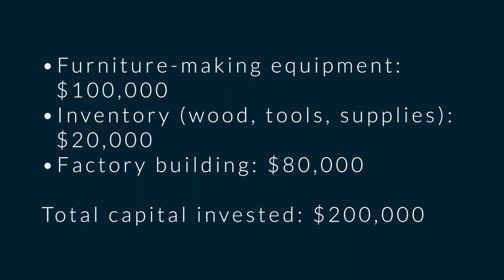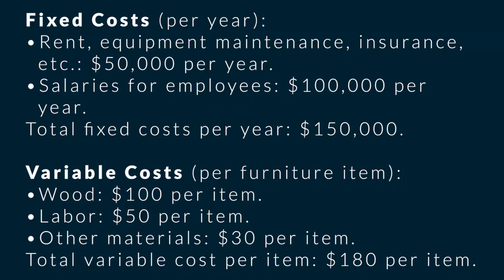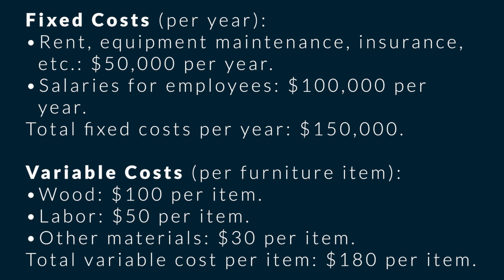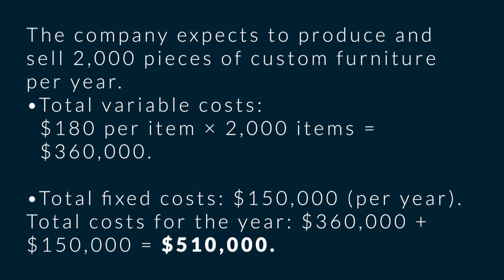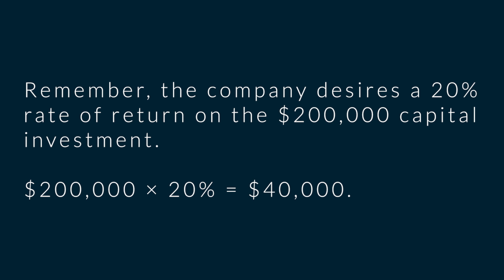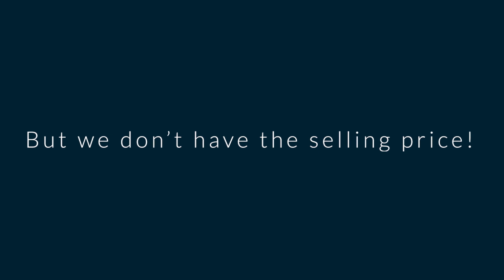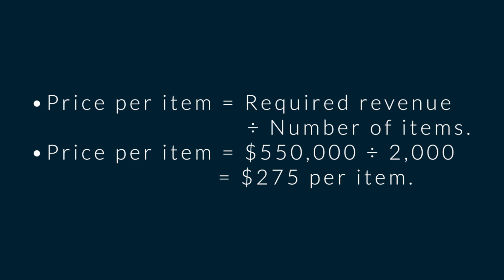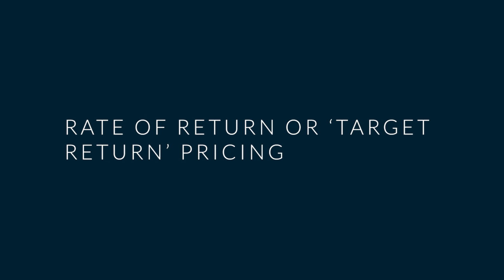Example of Rate of return or target return pricing | Supplier pricing strategies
With rate of return pricing the supplier bases the profit on the desired return on the investment, here is how it works

About the video:
This video is part of the supplier pricing strategies. In this case we look at how to calculate the rate of return pricing or the target return price.